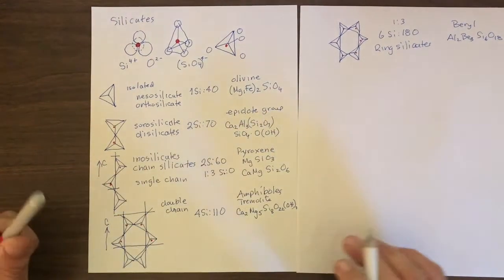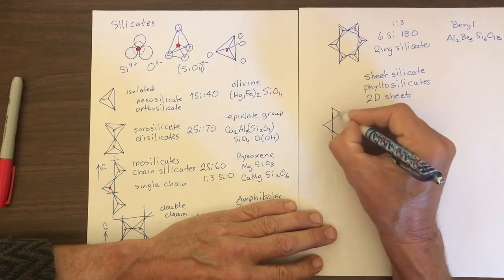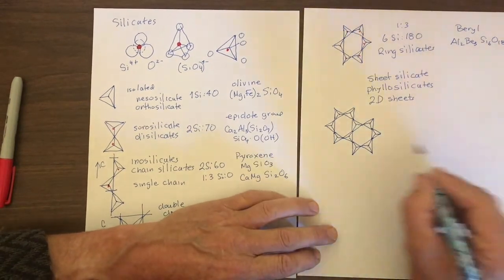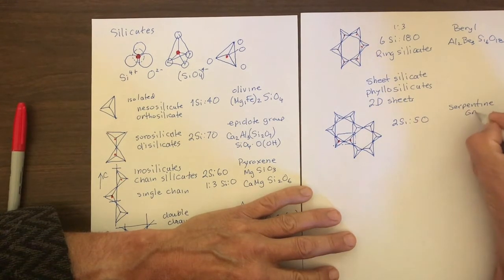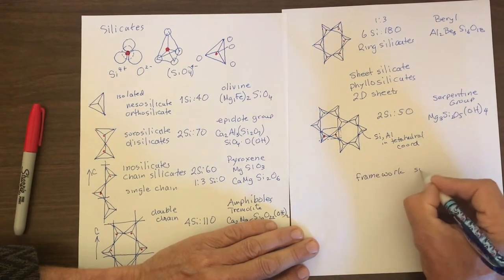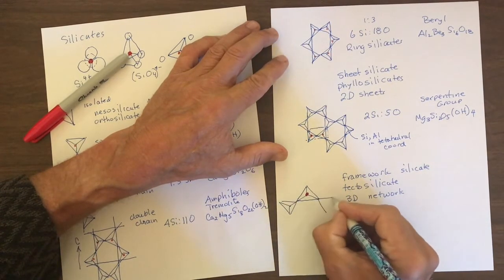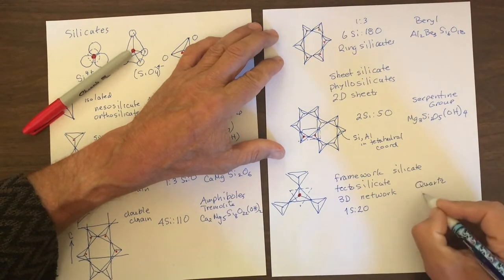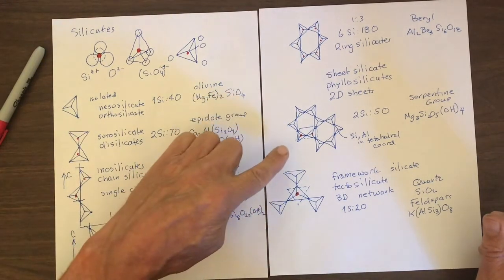Silicates 3: sheet & framework (phyllo- and tecto-silicates)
Introduces classification of phyllo- and tecto-silicates